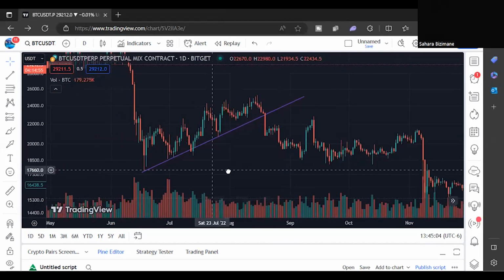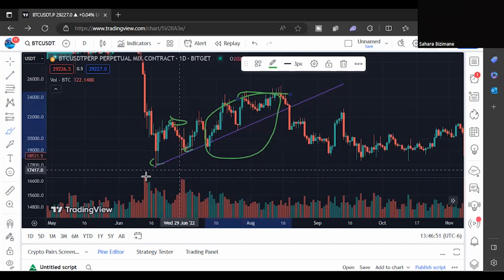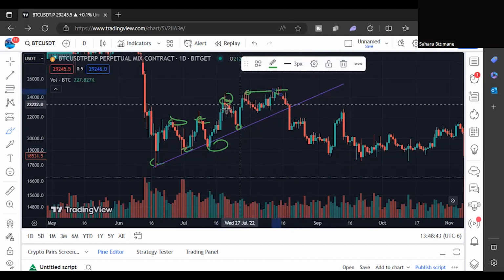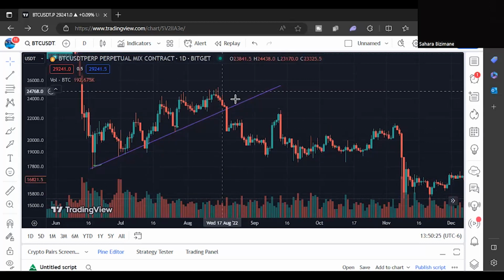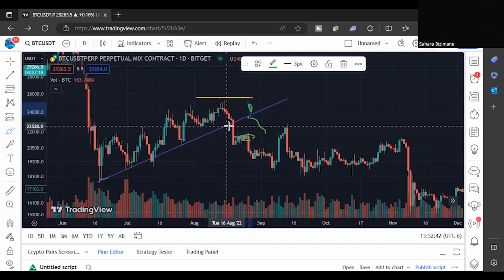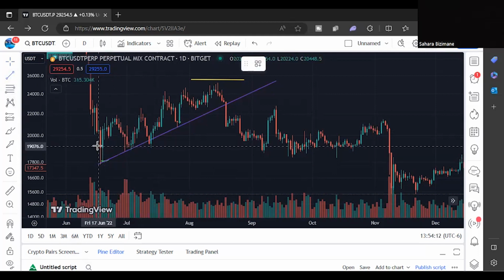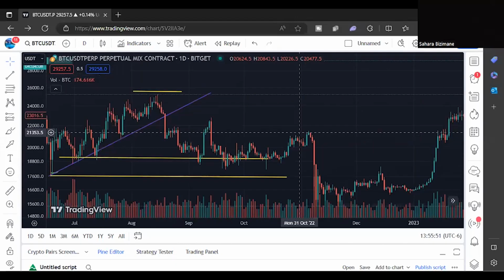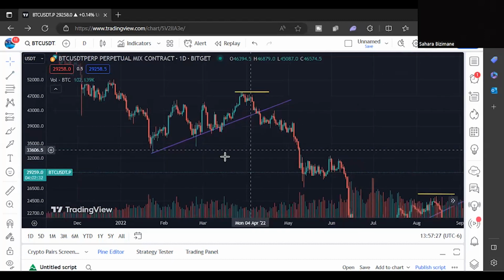How To Set Stop Loss and Take Profit When SHORTING Crypto Using this Strategy | 99% Win Rate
Discussing bitcoin, ethereum, matic, crypto, trading, investing, and money.

More learnings...

How To SHORT Bitcoin And Other Crypto On Binance Futures (Step By Step)

The 3 Most Important Things You Need To Work On To BECOME A PROFITABLE CRYPTO DAY TRADER

Btc, crypto, cryptocurrency, btc, altcoin, btcnews, btcprice, bitcointoday, ethprice, bullmarket, bearmarket, priceaction, day trading, investing, analysis, technicalanalysis, bitcoin,